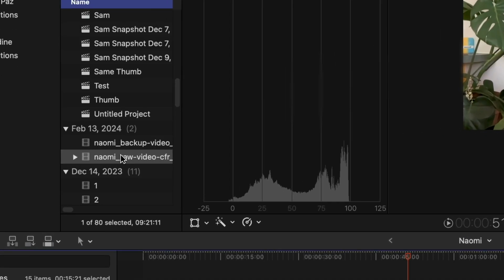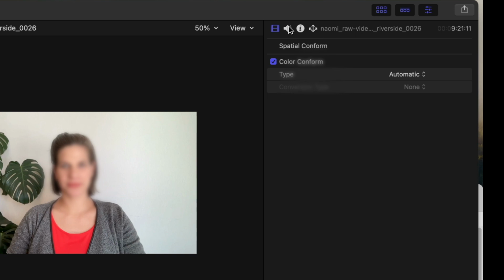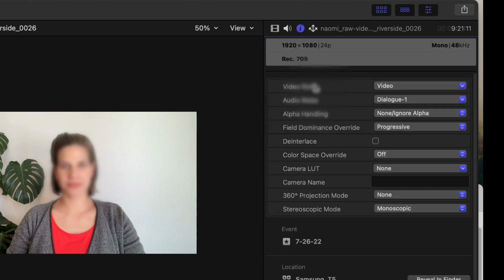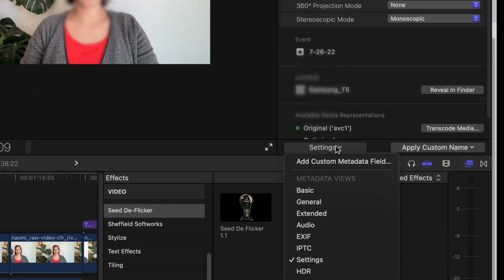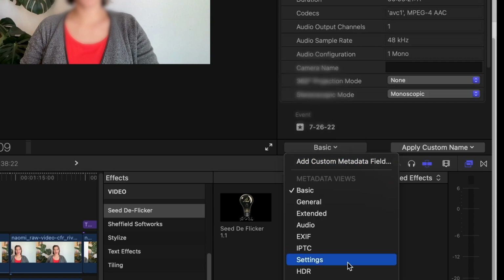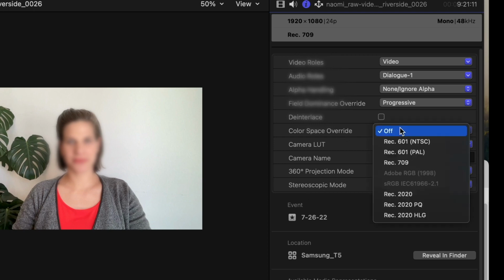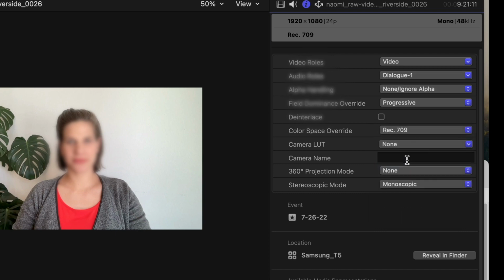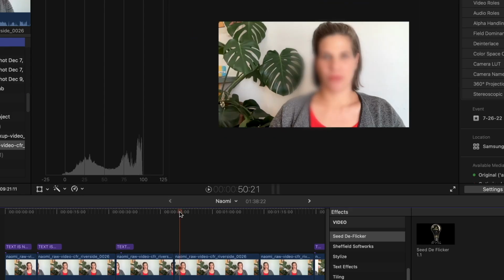How to Fix Riverside.fm Footage Flashing in Final Cut Pro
If you bring video from Riverside.fm into Final Cut Pro and there are random flashes where the exposure changes, then this simple fix will solve your problem.

Just set the color space override to rec.709

I found this type on Reddit. Thank you projectnextech!